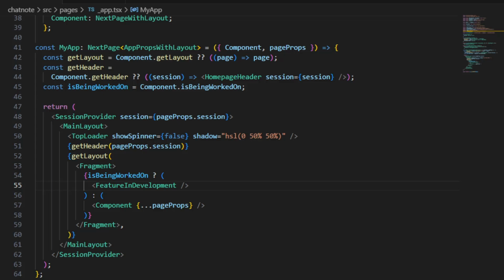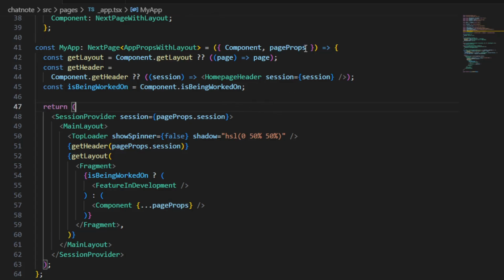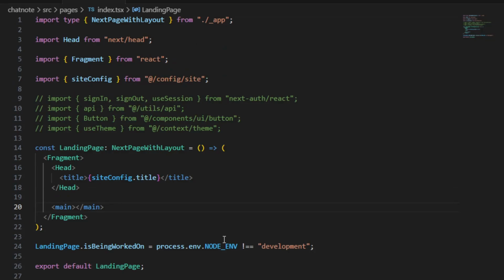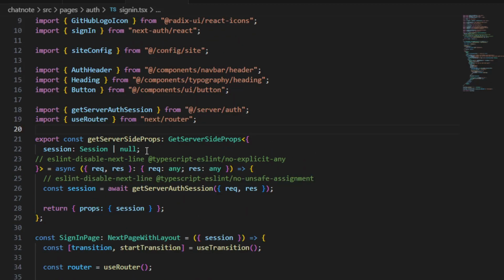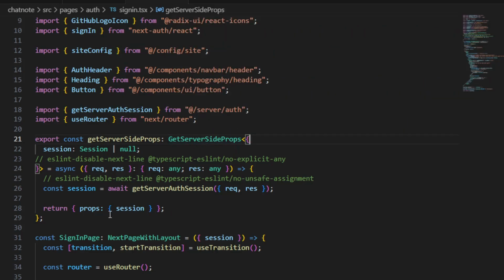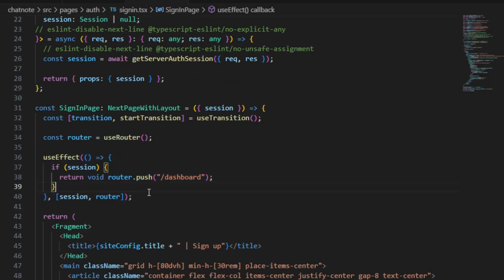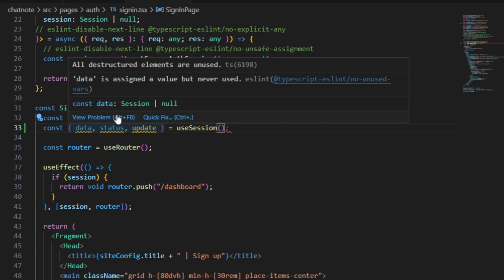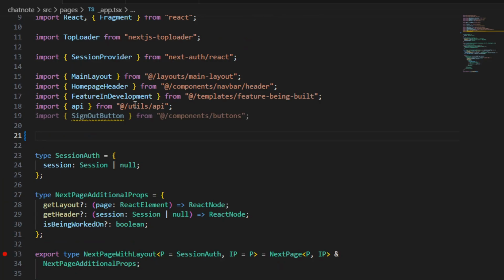How can we pass props to pages in pages router on the server in Next JS?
Hi guys! Just a quick video (well, it took longer than I expected) about Next JS pages router once again. I've been fiddling around with it and struggled as I did not know about where in the world the pageProps come from inside the props of the App Component in the _app.tsx file.

Anyway, I hope you learn something!